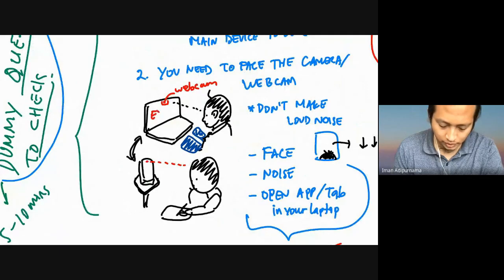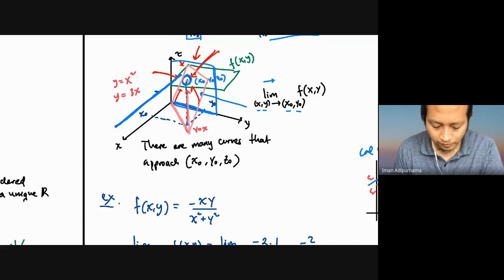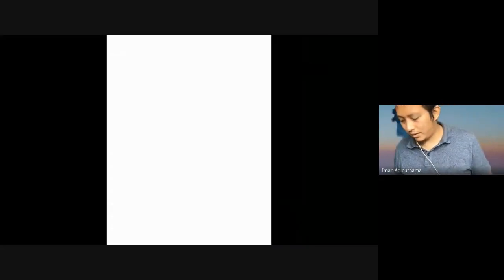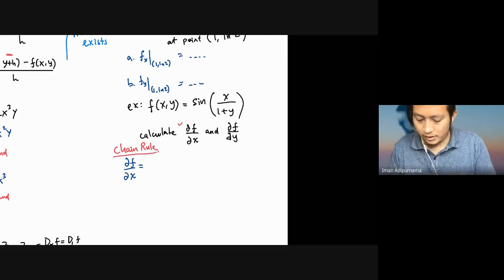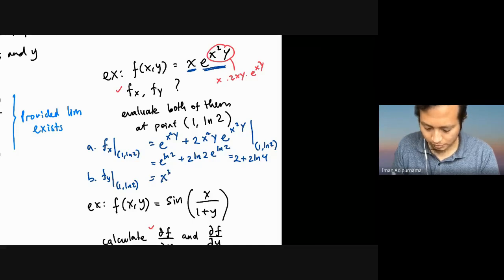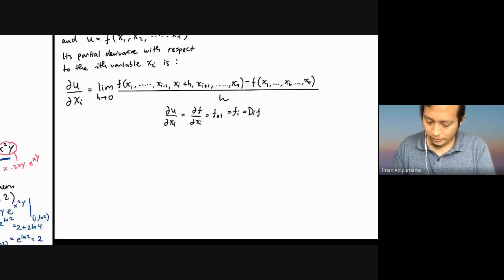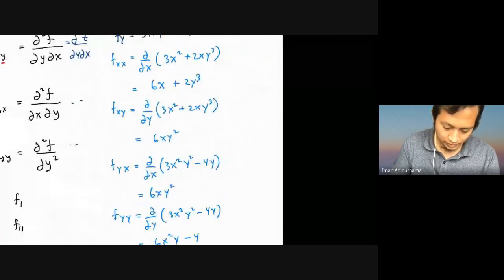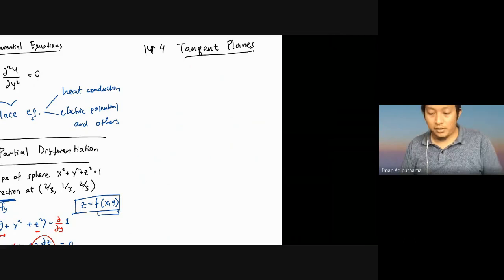CE162B005 Class on 5/19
This is the video recording of the calculus class on 5/19. We discuss chapter 14 (partial derivatives and their geometric interpretation and also higher-order partial derivatives).